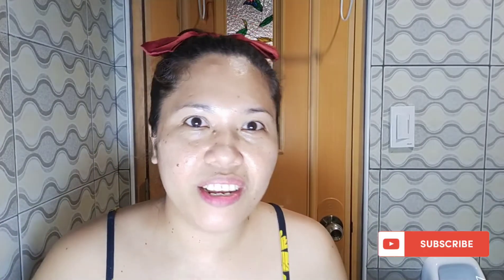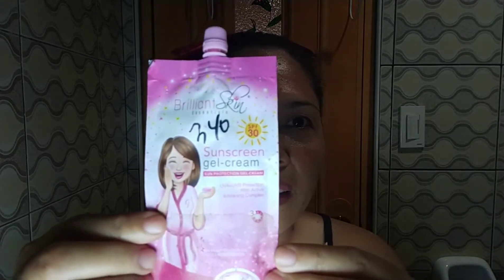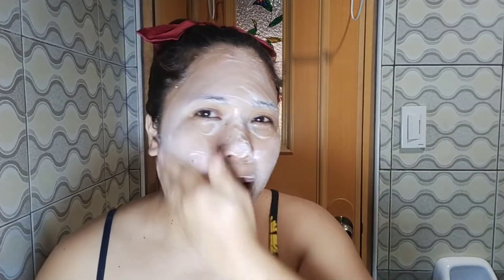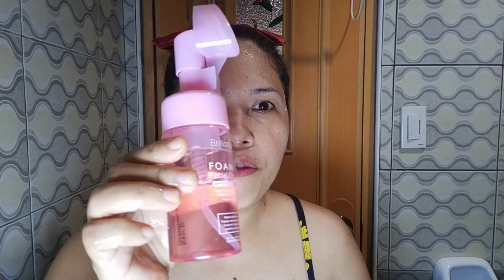Brilliant Skin Essential- Rejuvenating Set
hey guys, I want to share this rejuvenating set that I been using lately: Brilliant Skin Essential ( Kojic soap, foaming facial cleanser and Sunscreen). I like it a lot and my skin loves it.